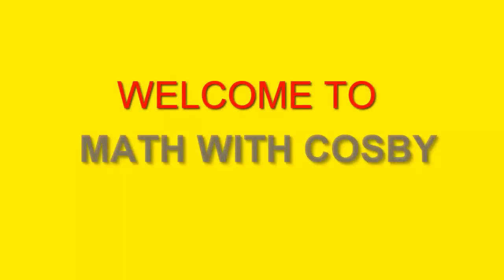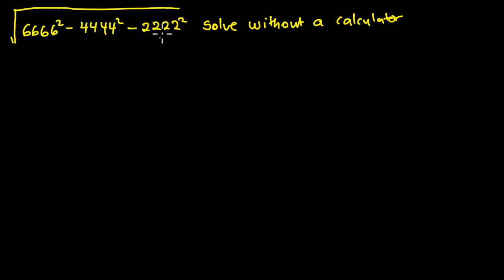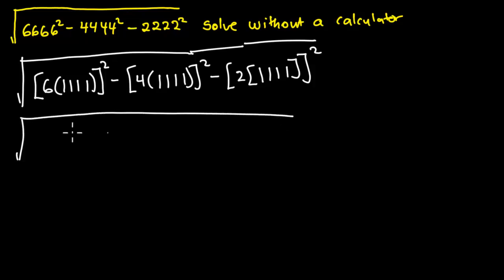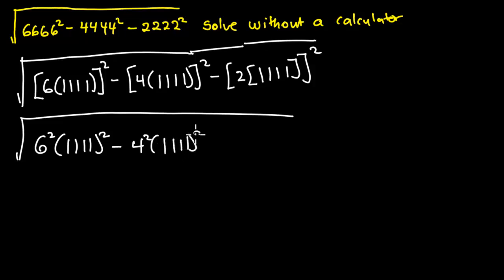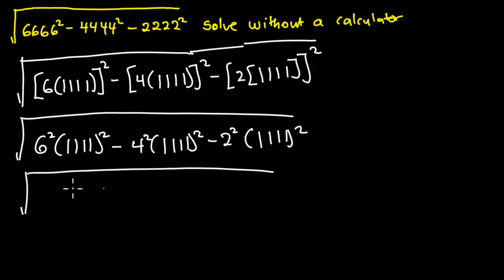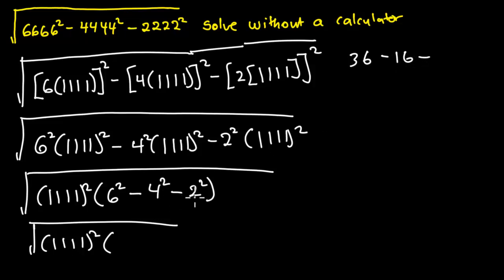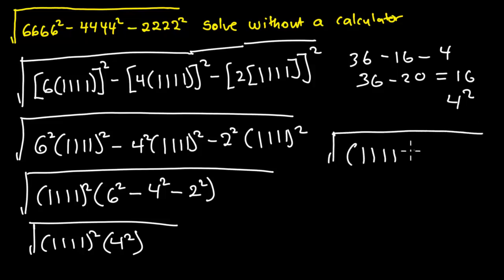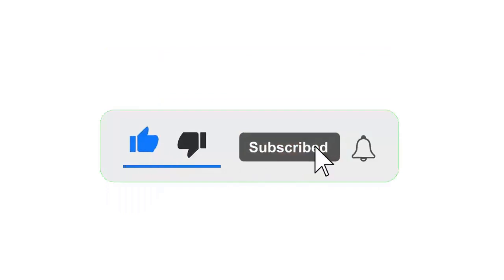No calculator allowed || Solve this in 3 minutes || Only Genius Can 👏 solve this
Helloo, everyone. Welcome to another video on math digest 🧮.. Find out how to solve for this without calculator